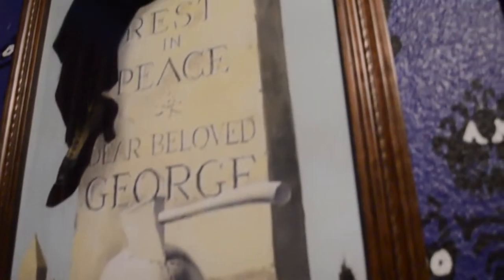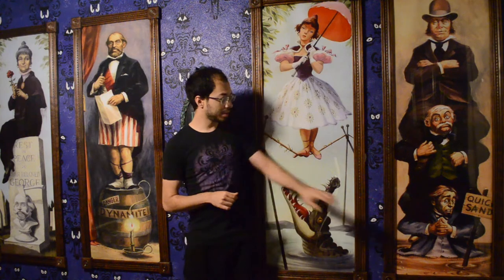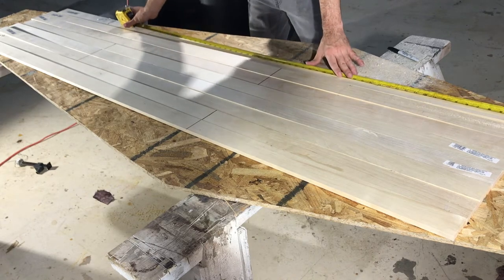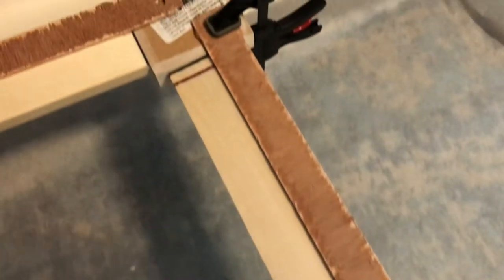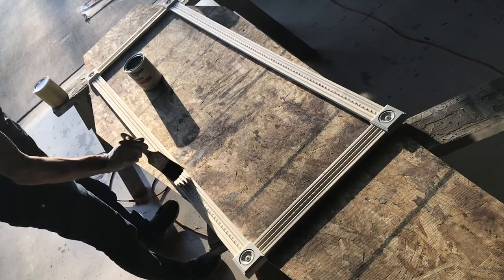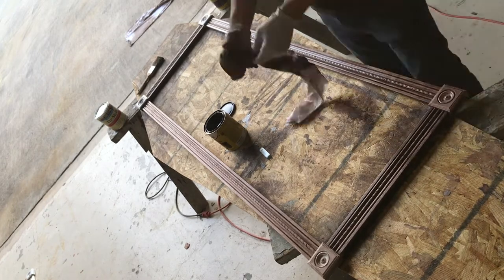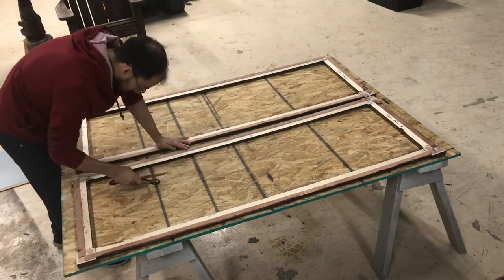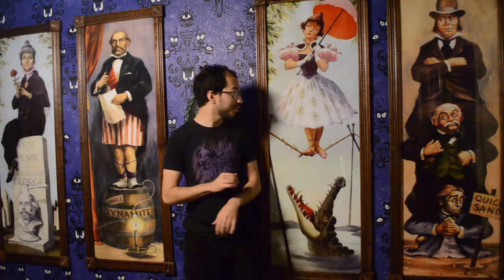How To: Make Stretching Portrait Frames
In this video I show you how I made the frames for my set of Stretching Portraits from the Haunted Mansion